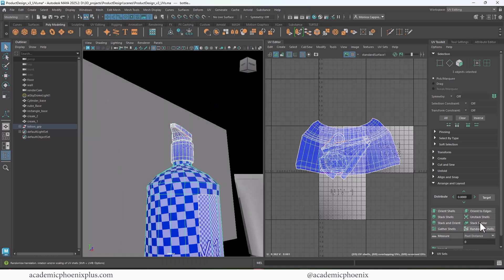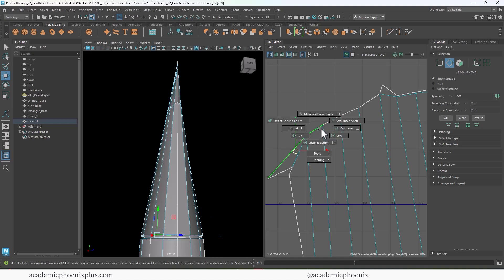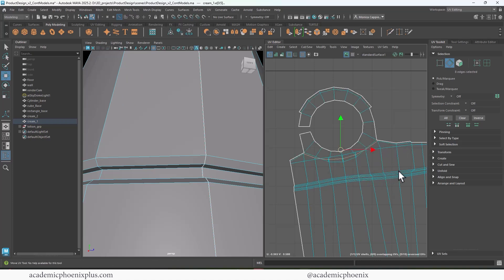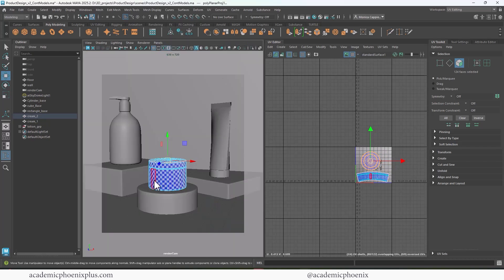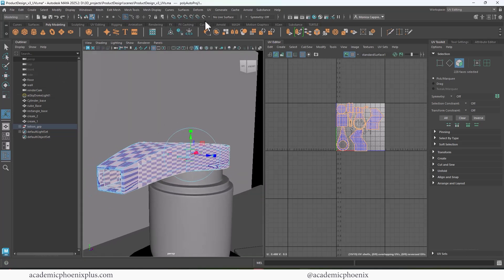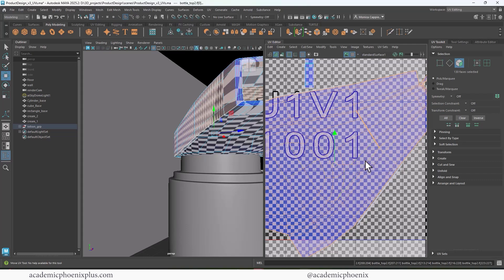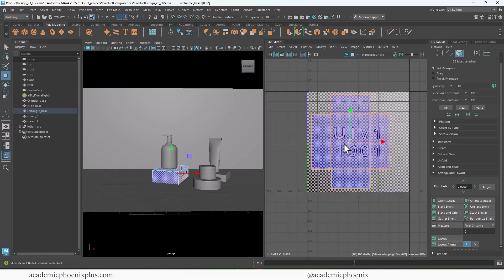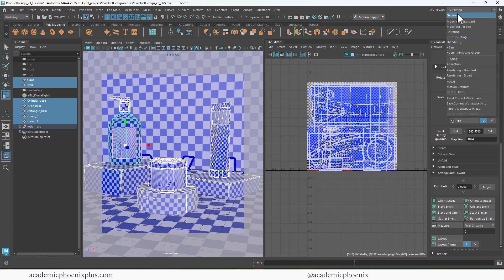UV Mapping Basics for 3D Product Design | Prepare Your Model for Texturing | Part 2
Welcome back to the 3D Product Design series! In this tutorial, we dive into the essential process of UV mapping. You'll learn different methods to UV map your 3D objects—whether it’s automatic mapping, planar, cylindrical, or unfolding—so your models are clean and ready for texturing.

UVs are crucial because they tell your 3D software how to wrap 2D textures around your 3D models. Without proper UVs, textures can stretch, distort, or look completely wrong.

This video is perfect for beginners and intermediate artists who want to level up their texturing game. Whether you’re making game assets, animations, or product visualizations, clean UVs are a must!